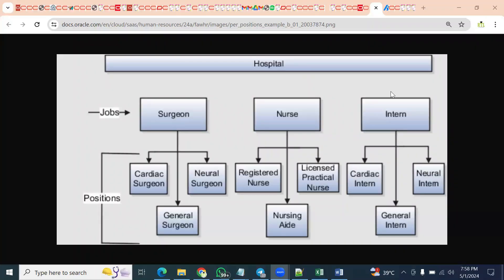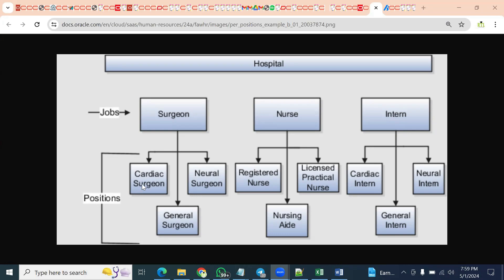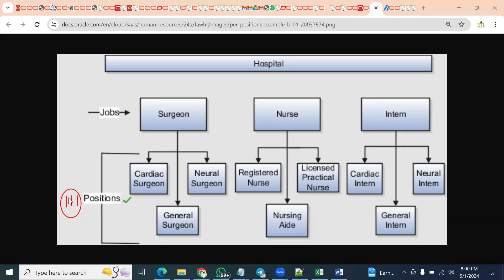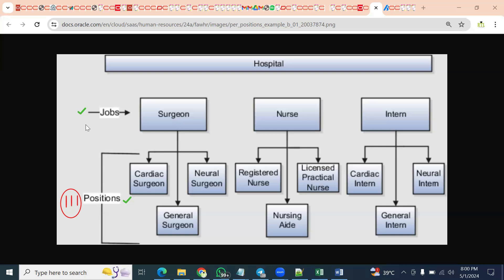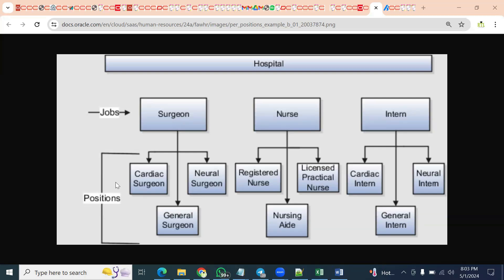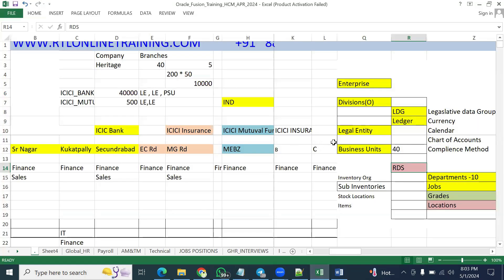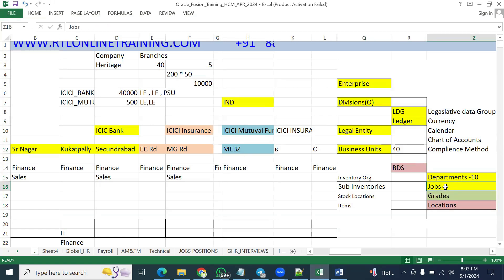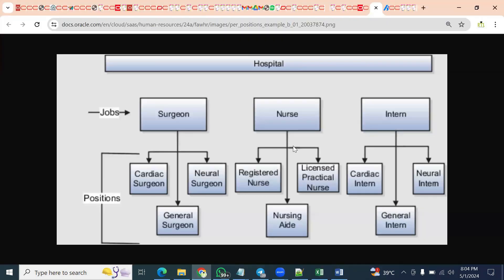Oracle Fusion Cloud HCM | Interview Questions | Interview Preparation | Placement